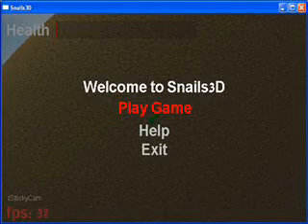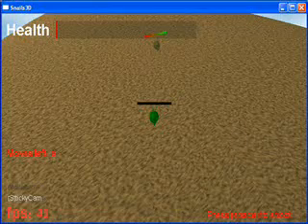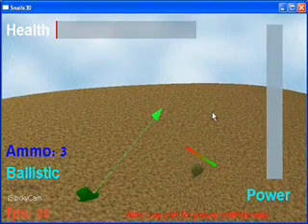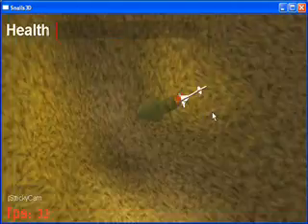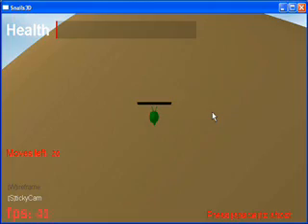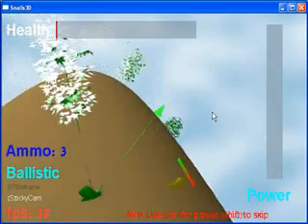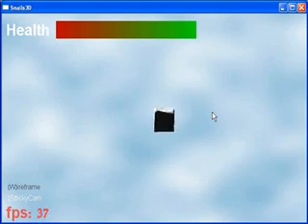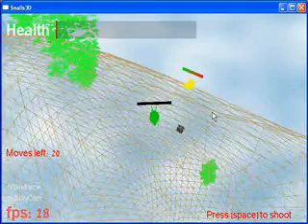Snails3D - A turn based 3D game in OpenGL and Java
This is Snails3D
A game we created for Computer Graphics class in Tel-Aviv university, semester B 09'
It is implemented in Java using JOGL (OpenGL interface for Java), and SWT.